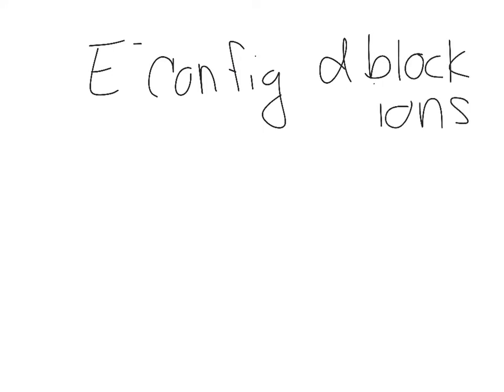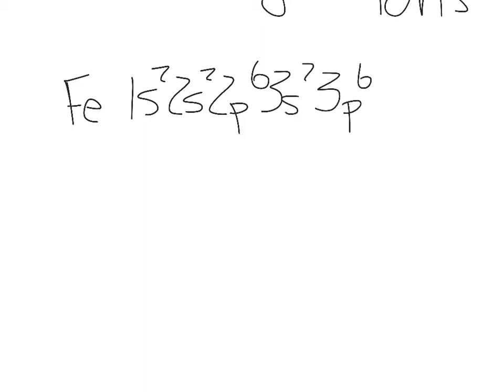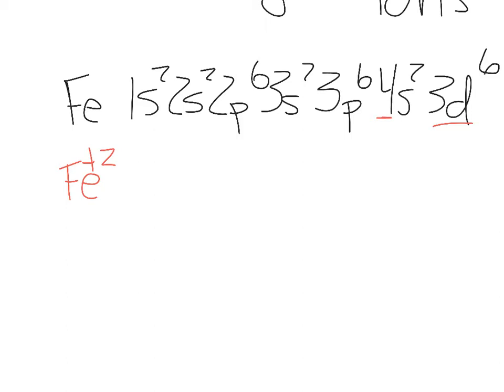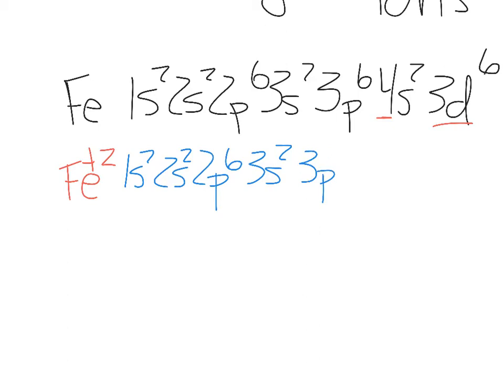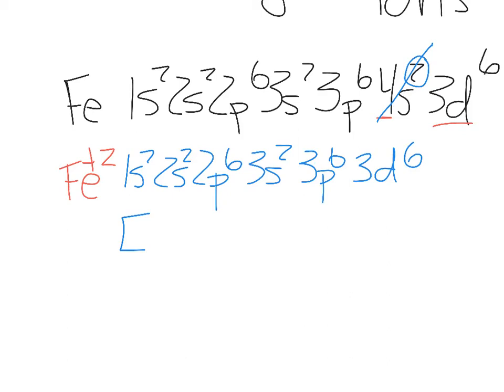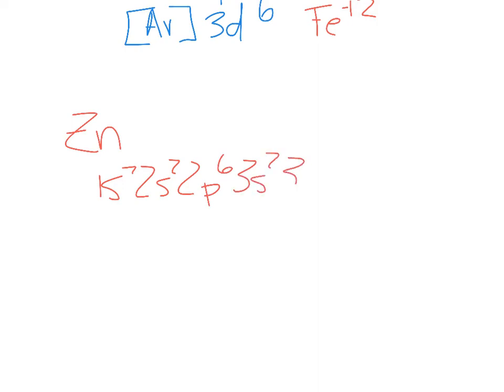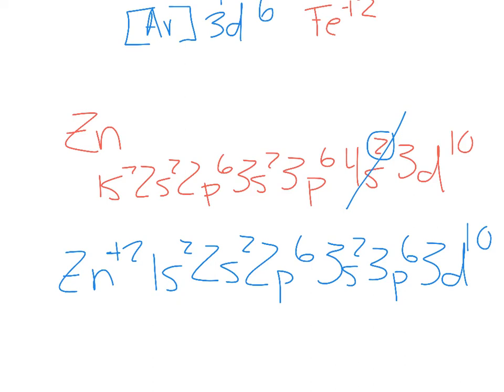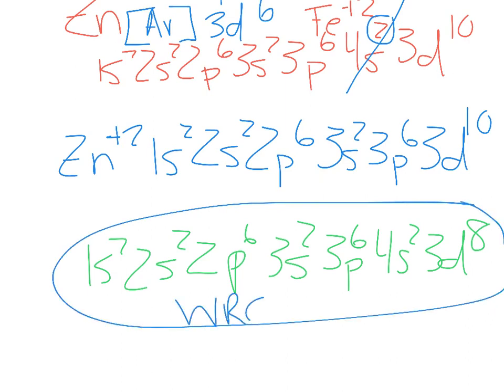D Block Ions